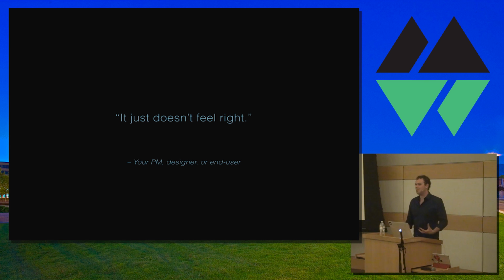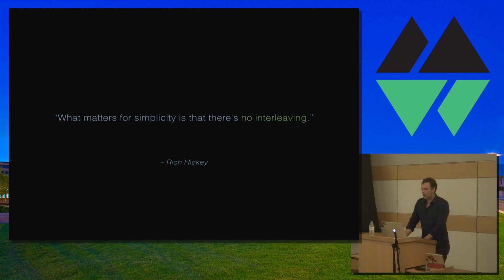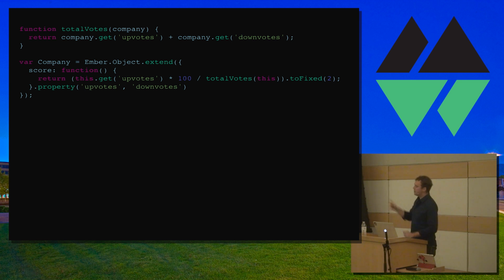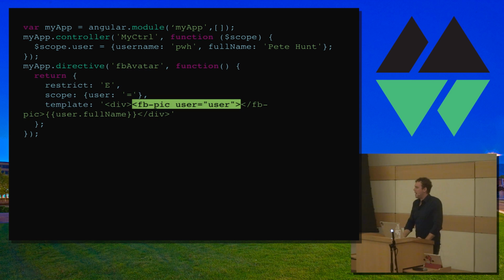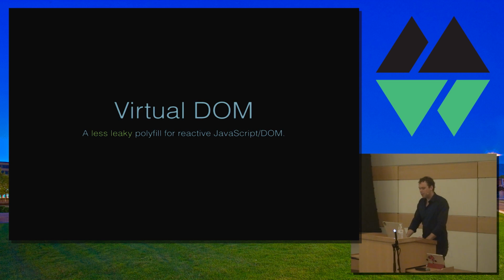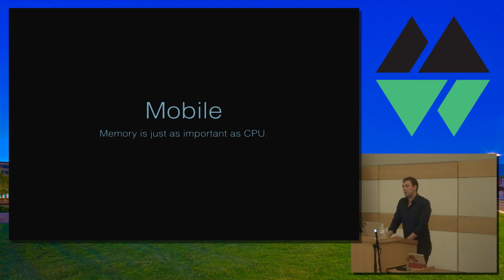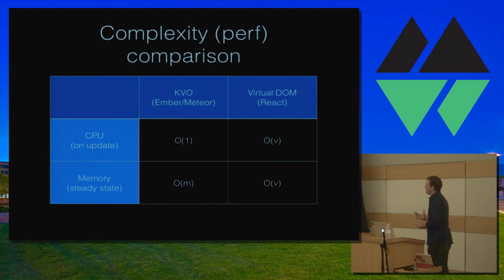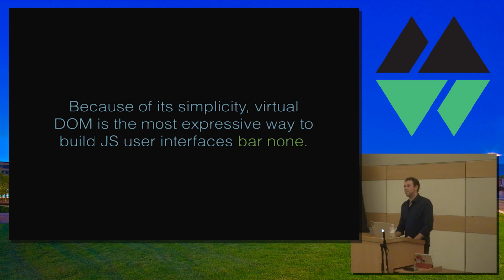Mountain West JavaScript 2014 - Be Predictable, Not Correct. by Pete Hunt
Functional programming is a great way of managing complexity in user interfaces. User interfaces are very difficult to build due to the difficulty in determining if they're "correct" or not. In this talk I'll go into some ways that functional programming techniques like referential transparency and immutability can lead to easier-to-build user interfaces.